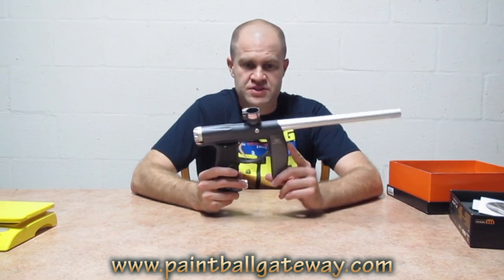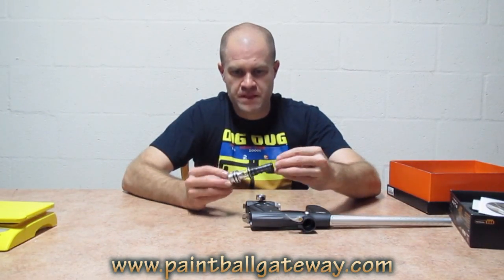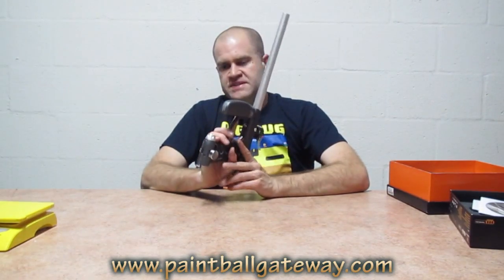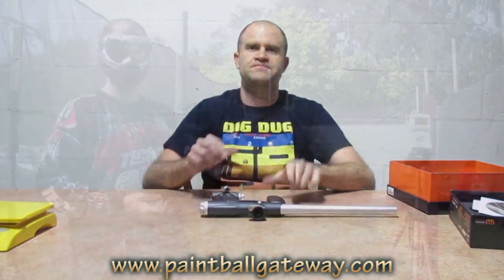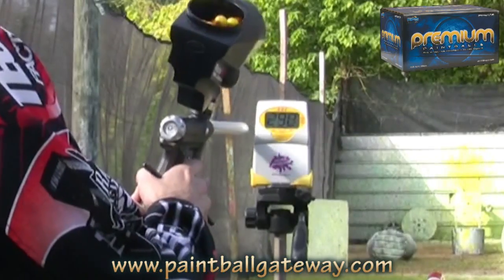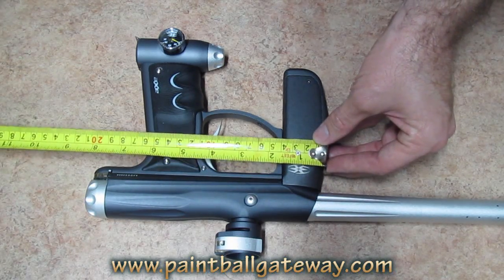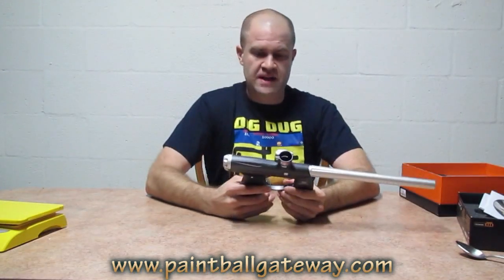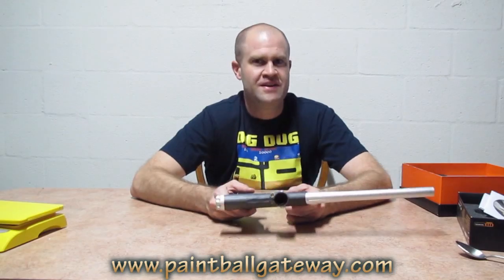Empire Axe Supergun Show Review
: Check out Mike's new website!